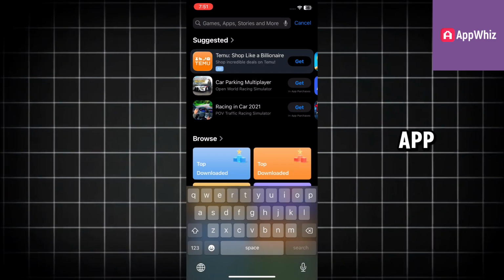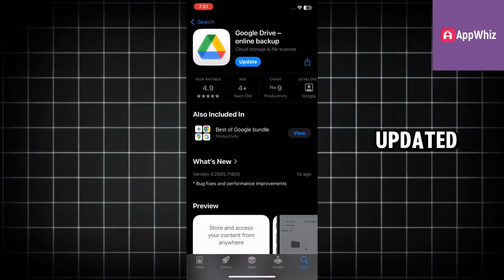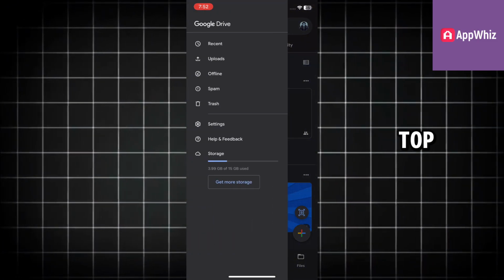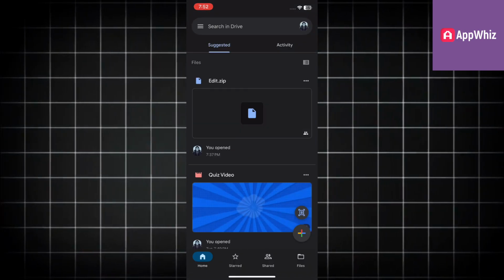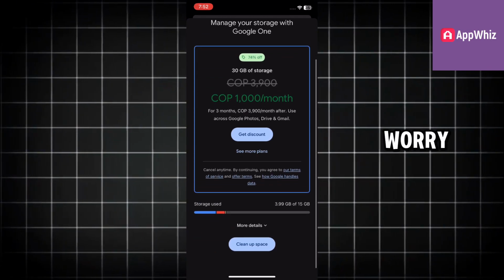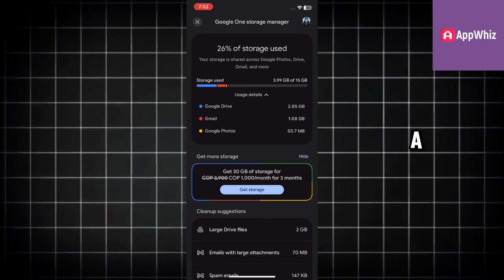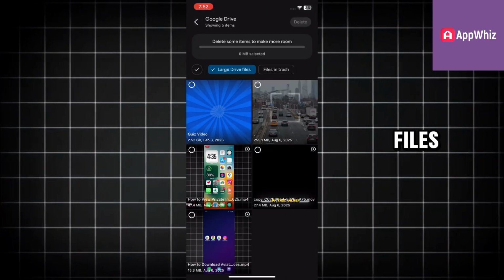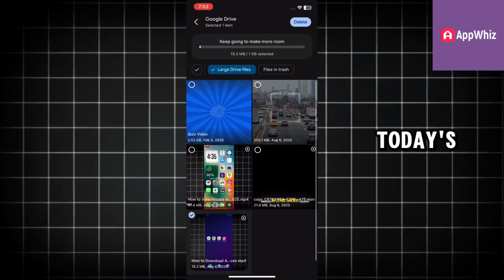How to Free Up Space in Google Drive | Delete Files & Clean Storage (2026)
IIn this video, I’ll show you how to free up space in Google Drive using the Google Drive mobile app. If your Google Drive storage is full, this step-by-step tutorial will help you remove unnecessary files and clean up space without buying extra storage.

You’ll learn:
How to delete files from Google Drive trash
How to use Cleanup Space in Google Drive
Find large files taking up storage
Free up Google Drive space on Android & iPhone

📌 Make sure your Google Drive app is updated to the latest version.

⏱️Chapters
00:00 – Google Drive Storage Full Problem
00:10 – Update Google Drive App
00:22 – Delete Files from Trash
00:45 – Use Cleanup Space Feature
01:10 – Free Up Storage Fast